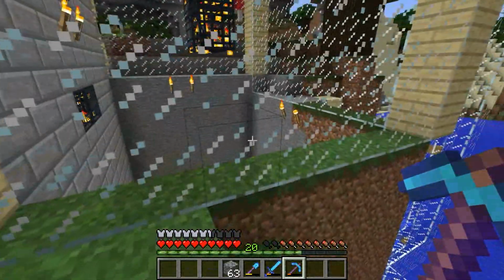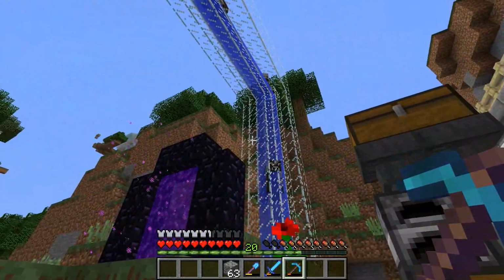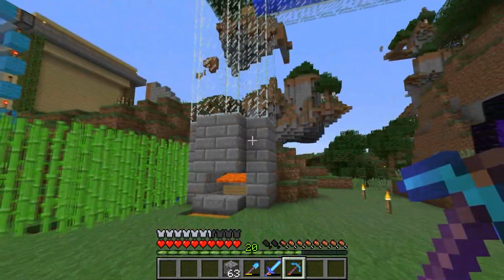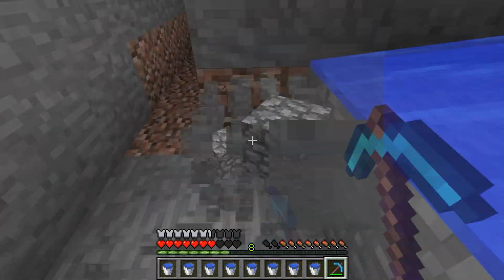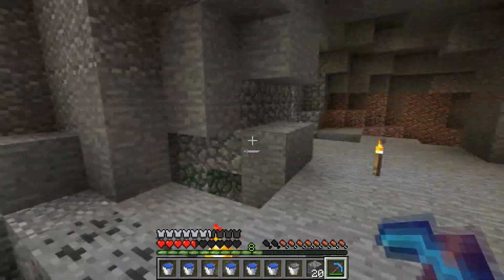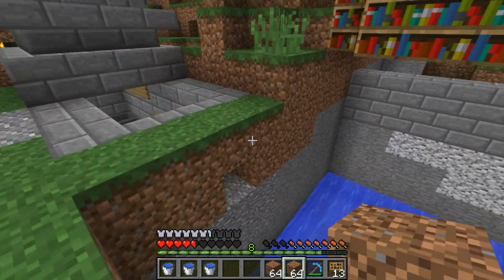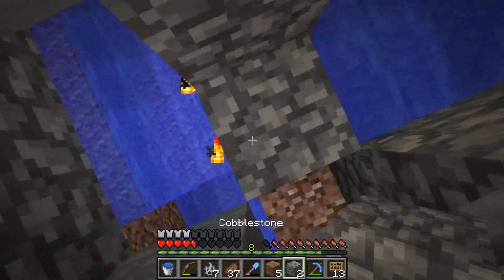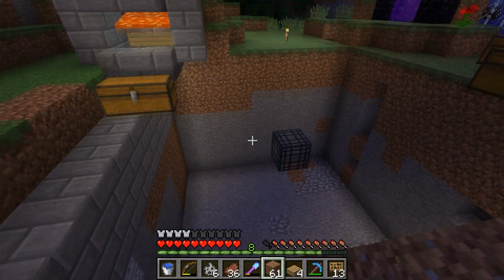Mob Mayhem - Cow, Skeleton and Zombie Farm!! (Ep 8)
Space Time Continuum by Lucas Smith